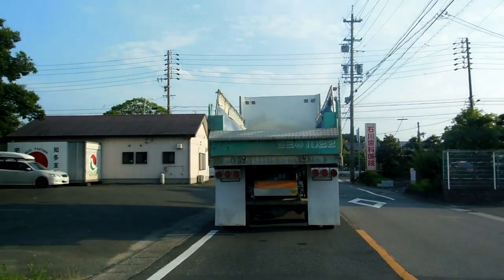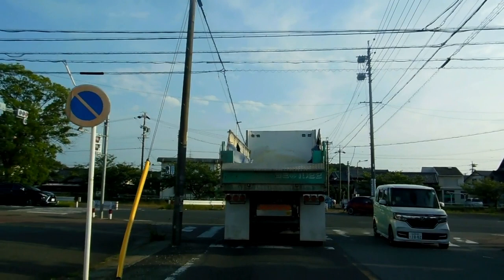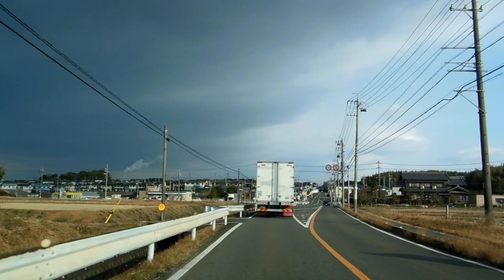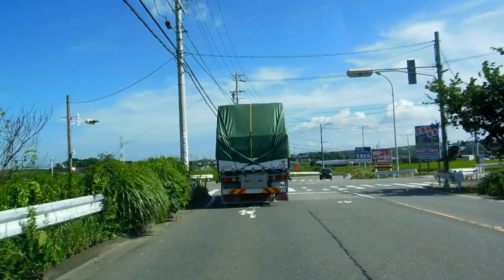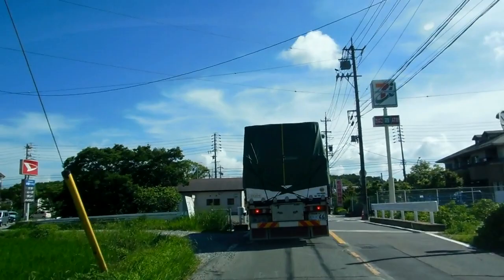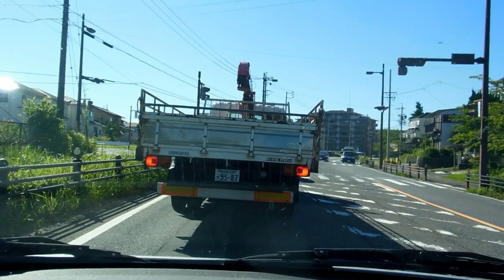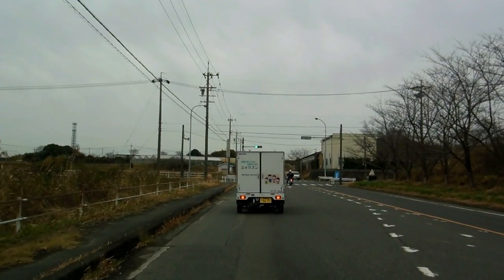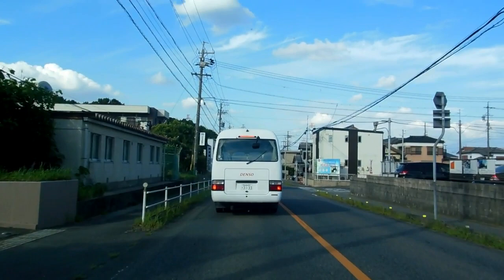Hidden Traffic Lights in Japan